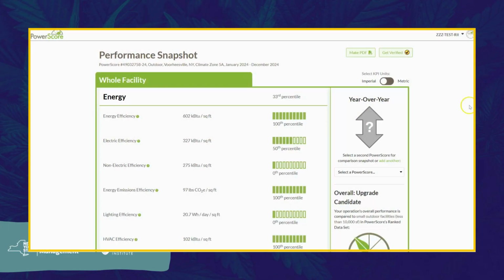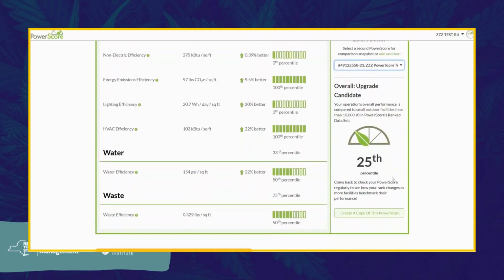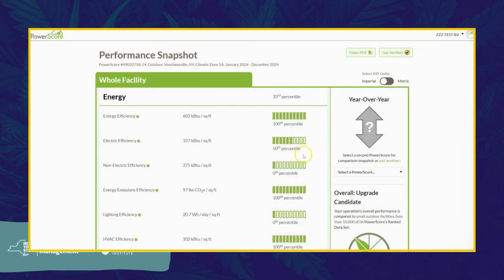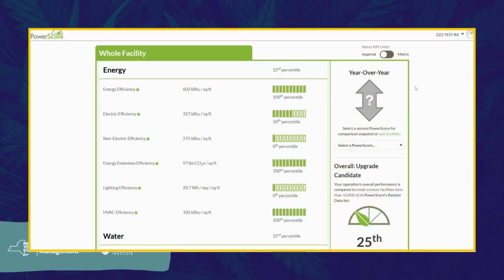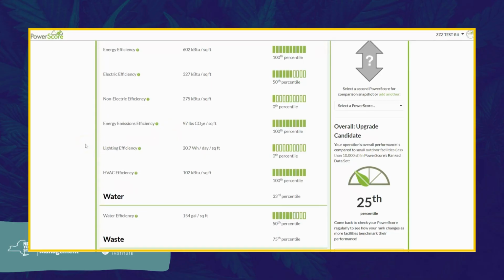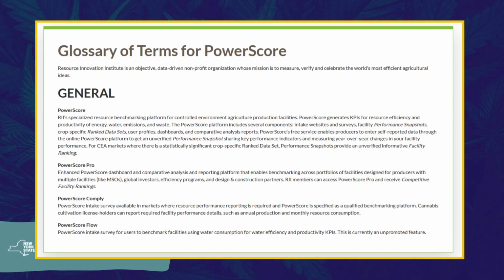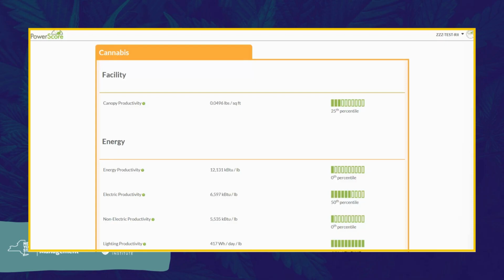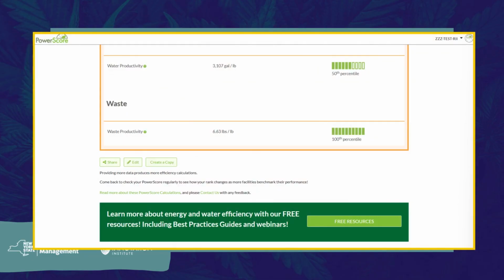Tutorial #3 Understanding Your PowerScore Report New York State Office of Cannabis Management 1080